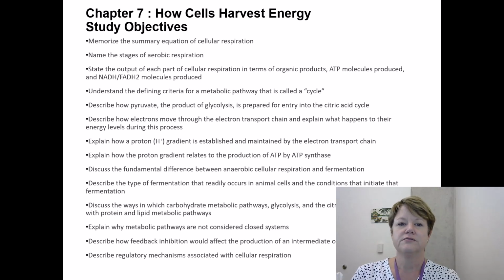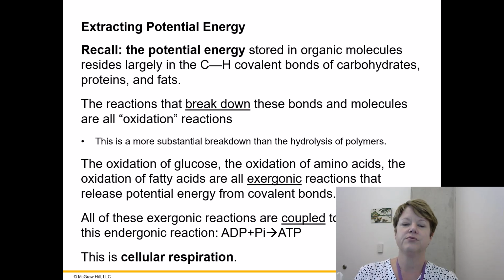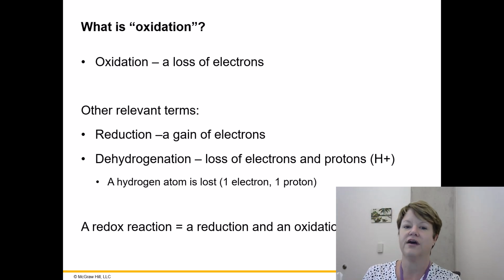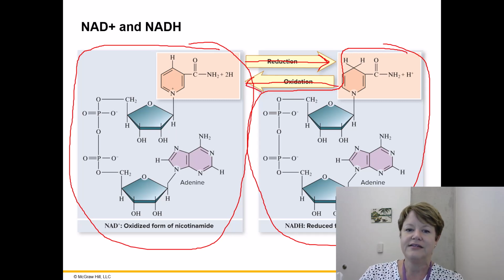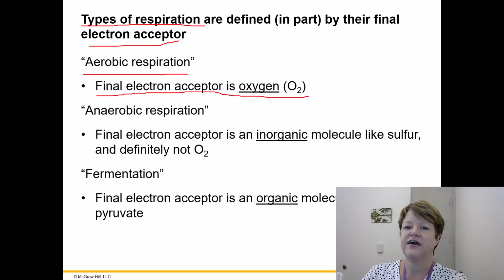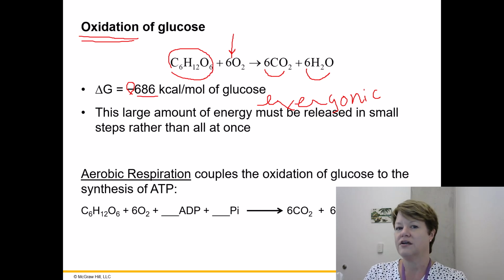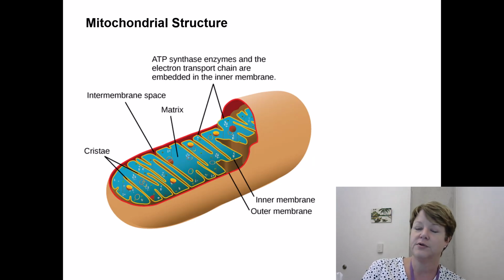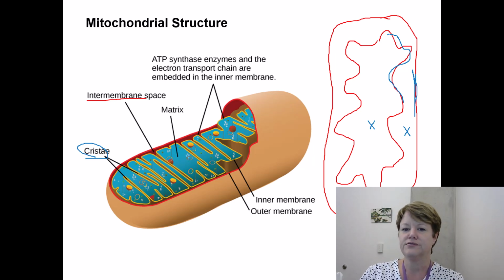BIOL 1406 Chapter 7 Part 1 Recorded Lecture